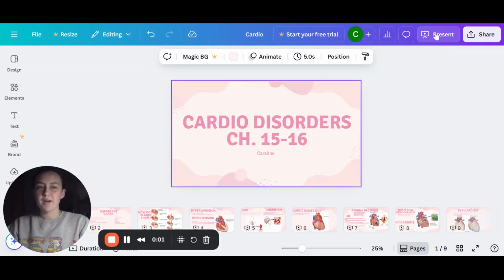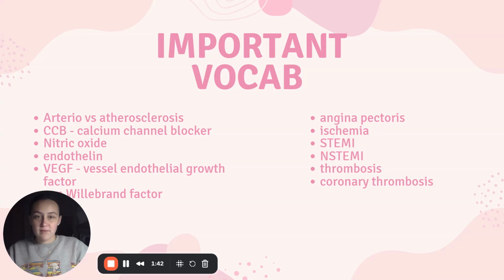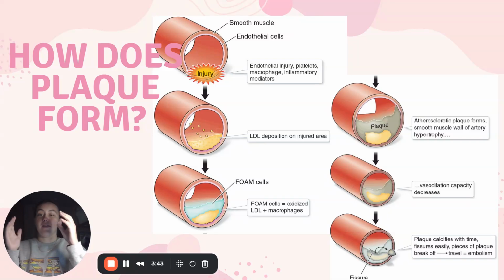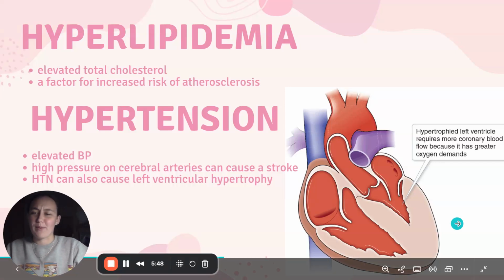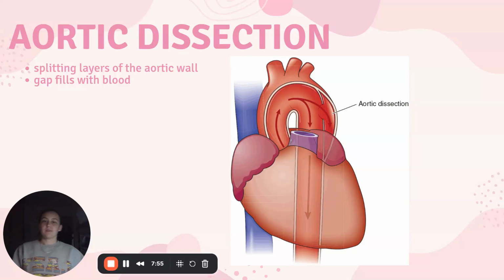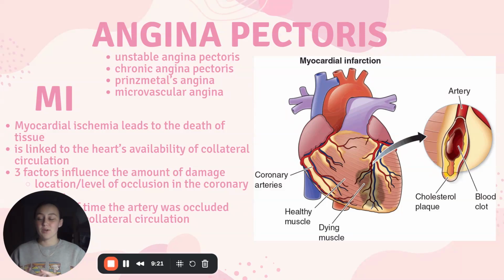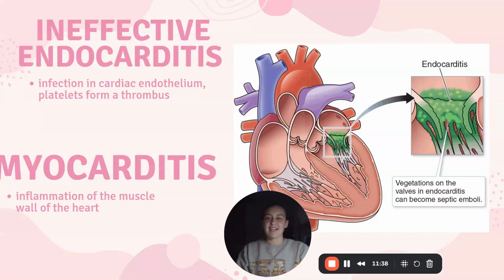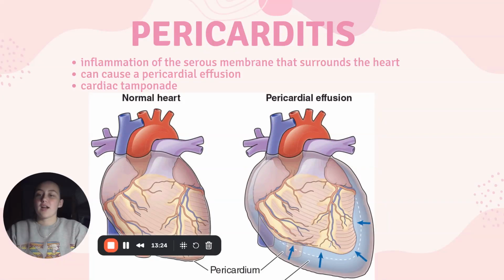Cardiovascular Disorders Overview and Key Concepts 🫀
In this video, I go over some key vocab and some of the important disorders covered in FA Davis Pathophysiology Ch 15 & 16.